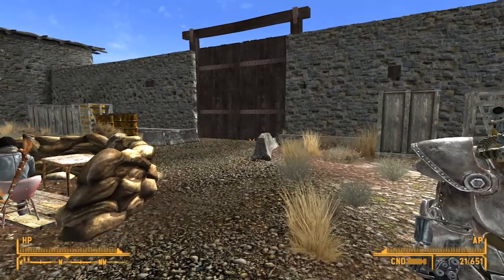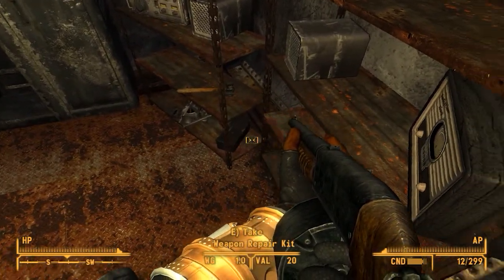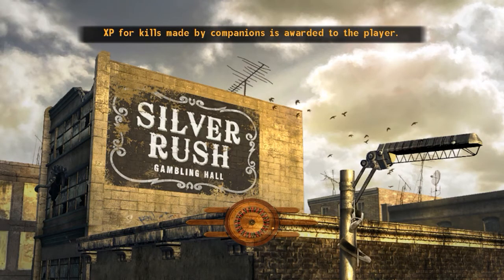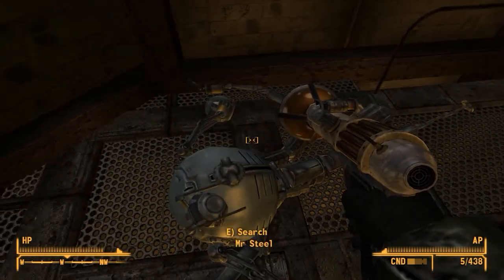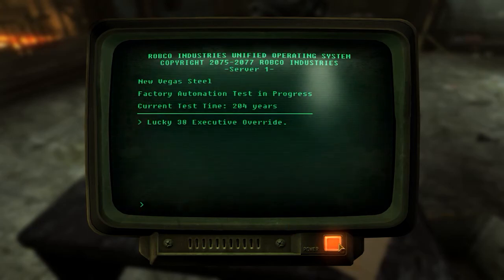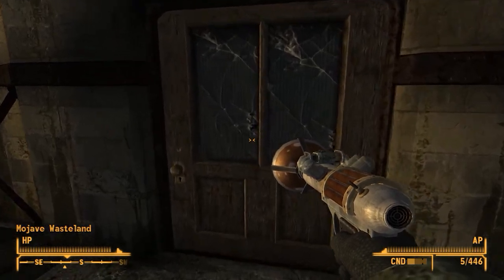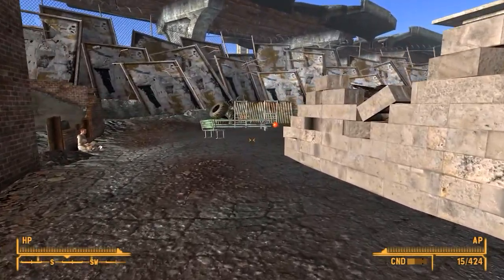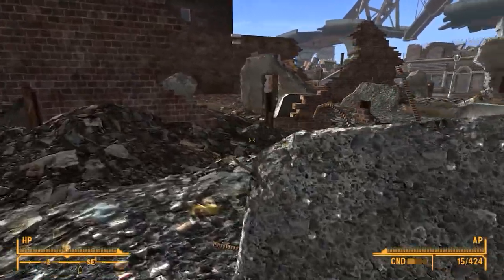Fallout: New Vegas | Episode 60 | Brotherhood Bunker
More random areas to be explored.